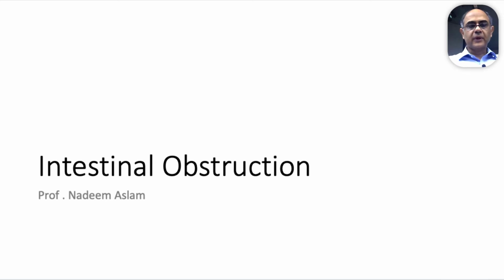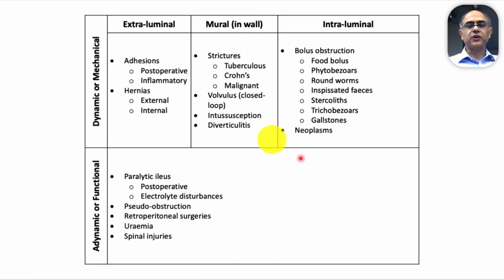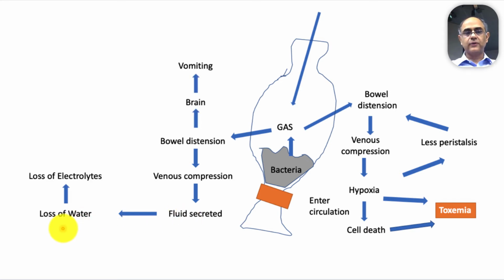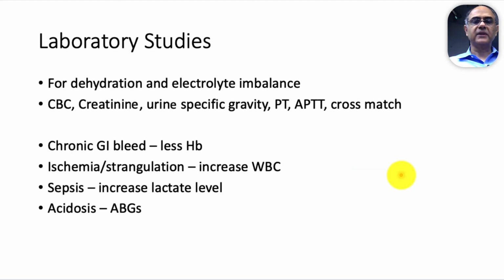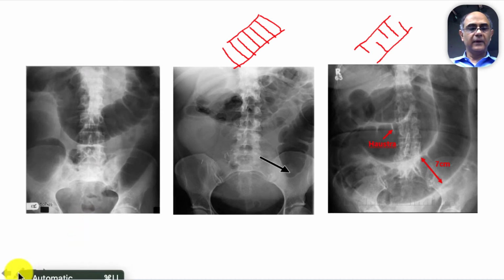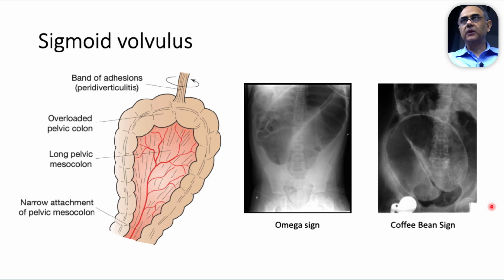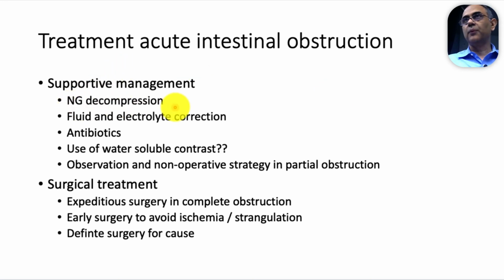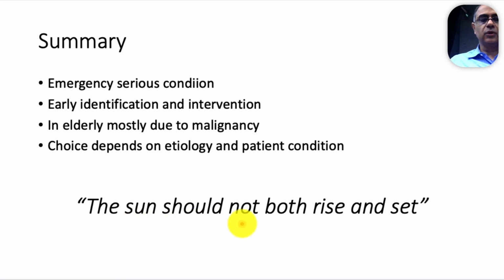Intestinal Obstruction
Intestinal Obstruction mostly focused on Large bowel obstruction

Table of Contents:

00:00 - Introduction
00:38 - Objectives
02:25 - Causes
12:48 - Pathophysiology
16:53 - Clinical features
20:39 - Examination
22:24 - Labs
23:35 - Imaging
26:26 - X-rays
31:34 - Strangulation
33:41 - Ogilvie Syndrome
35:48 - Sigmoid Volvulus
44:41 - Treatment
48:37 - Conservative LBO
50:08 - Surgical LBO
52:36 - Summary